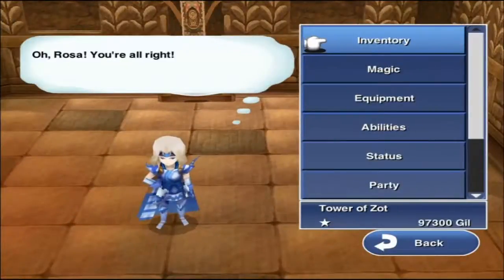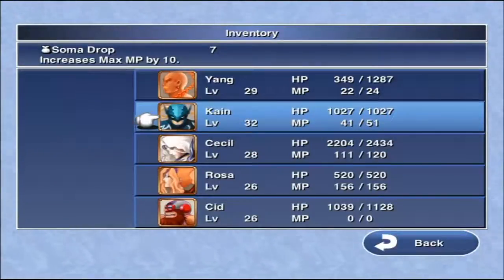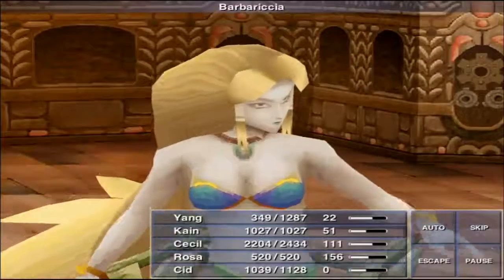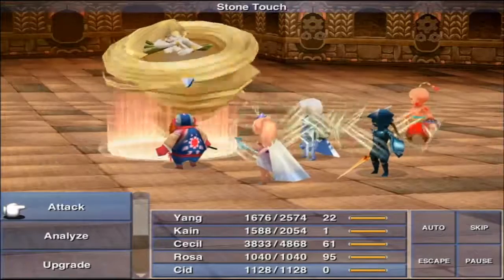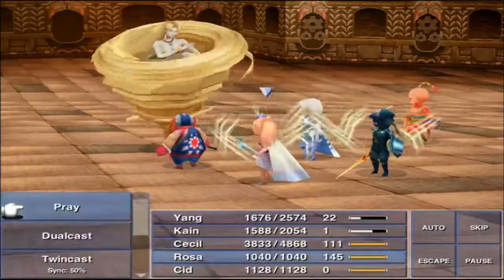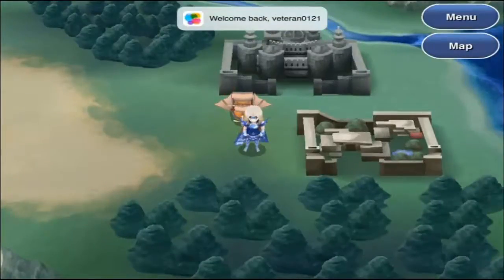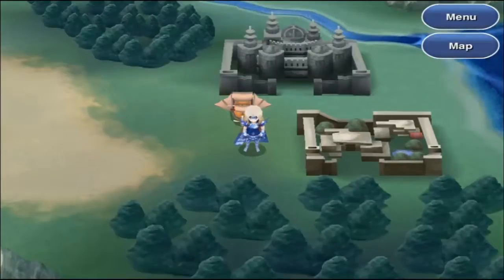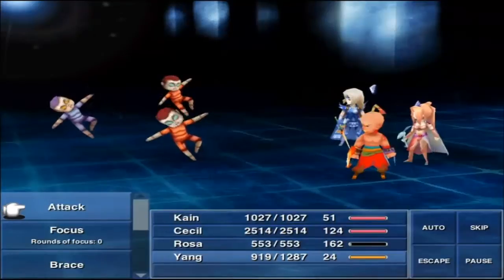Final Fantasy IV (iOS Bonus) #69 Ultima and Bubble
In this episode I take on the next batch of bosses and show off a couple twincast spells that are associated with a few of the final party members.  I'll show off the other spells in another episode.